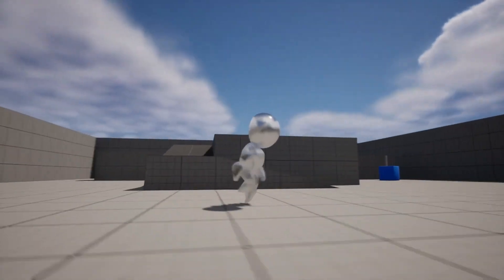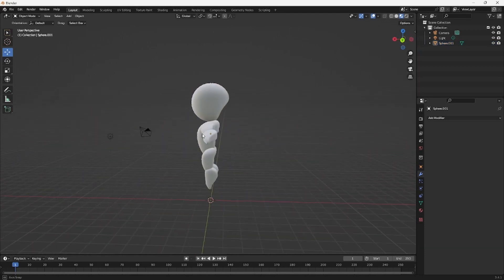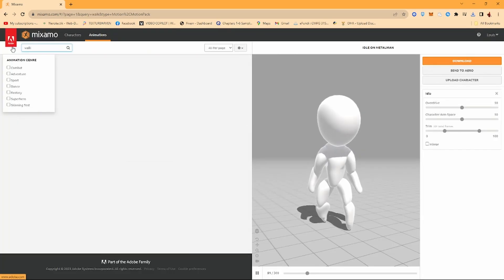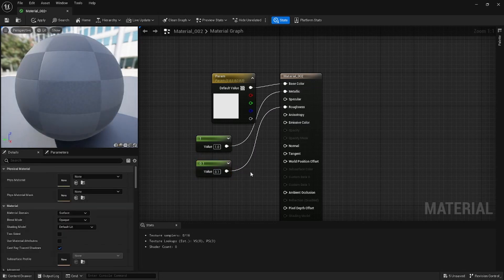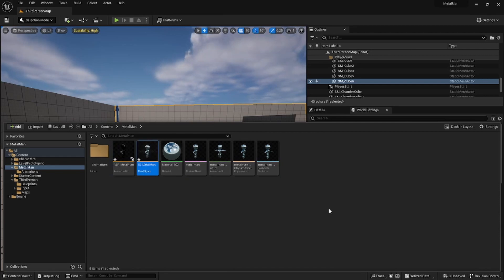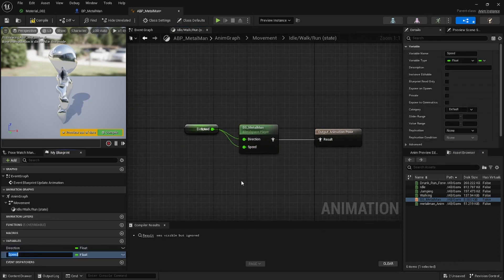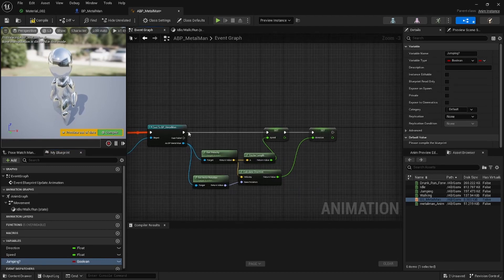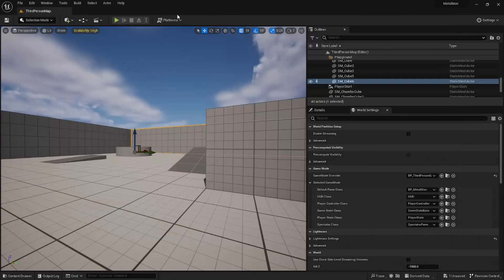How to Create And Animate Your Own Character for Unreal Engine 5: Beginner's Guide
Welcome to my in-depth tutorial on creating your very own character in Blender, rigging, animating with Mixamo, and then bringing it to life in Unreal Engine 5. Whether you're looking to build a realistic game, an open-world masterpiece, or just kickstart your indie game devlog journey, this guide is perfect for beginners and intermediates alike. Dive in and make your character come alive in UE5!

Note: Apologies in advance, I'm a bit under the weather, so my voice might sound a bit off. Thanks for understanding and happy creating!